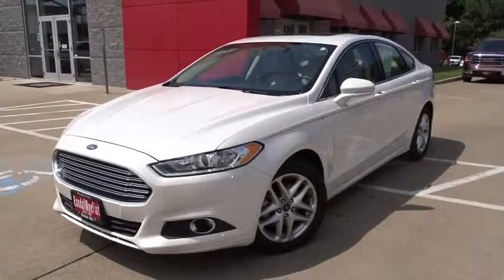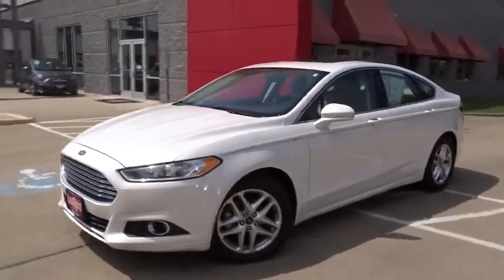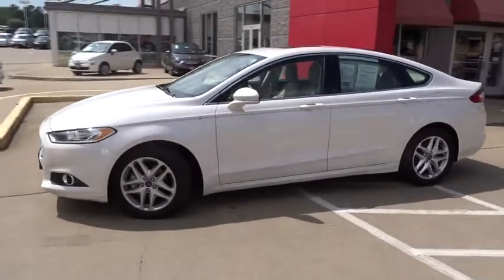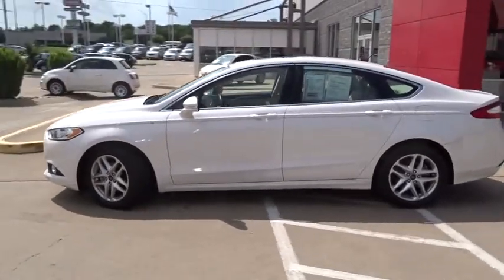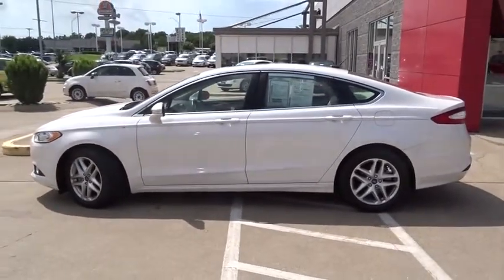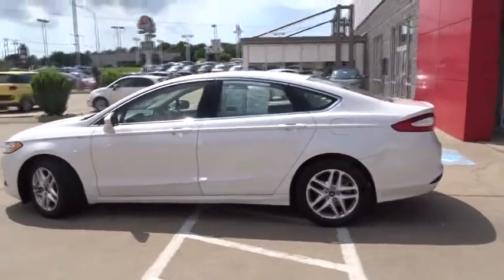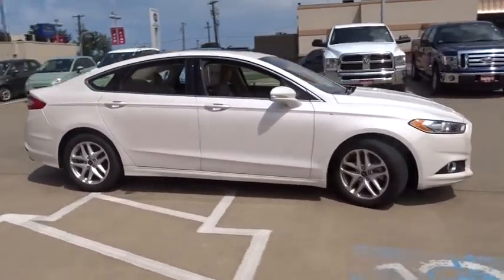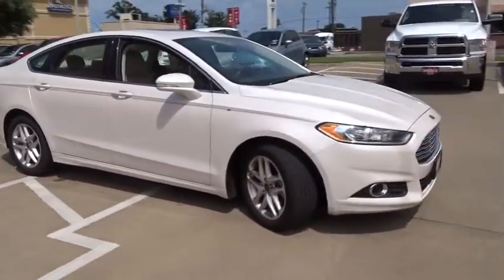2013 Ford Fusion Tyler, Longview, Kilgore, East Texas, Jacksonville, TX DR177154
2013 Ford Fusion
Randall Noe FIAT: Servicing Tyler, TX near Longview, Kilgore, East Texas, Jacksonville, TX.

Randall Noe Fiat
3916 S SW Loop 323